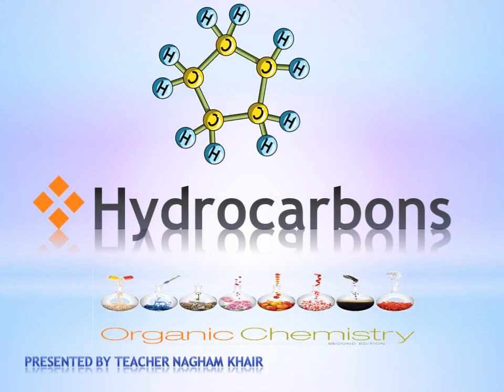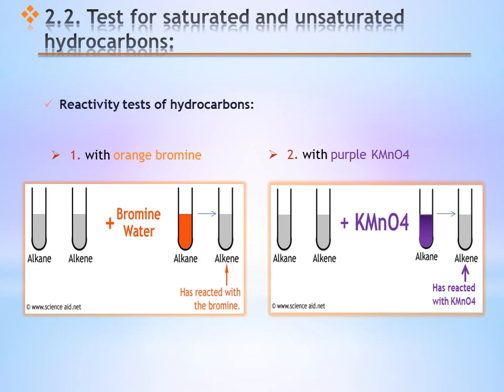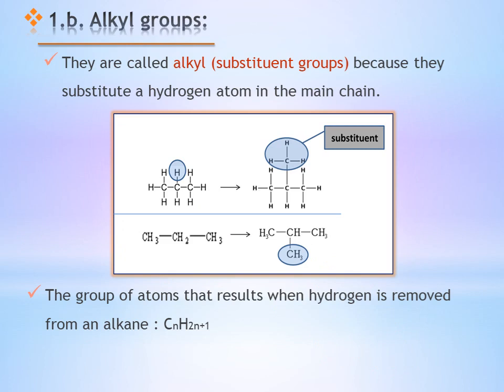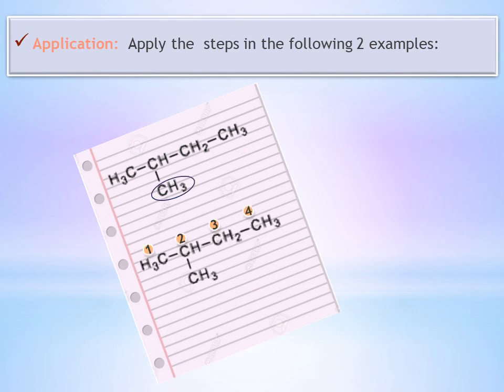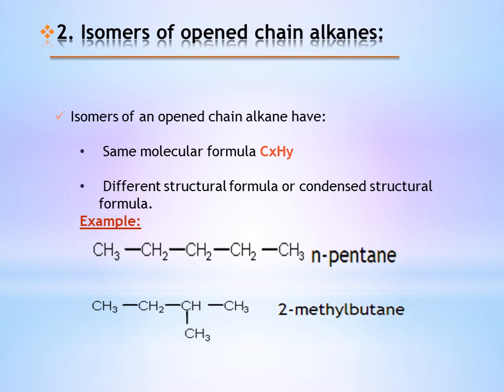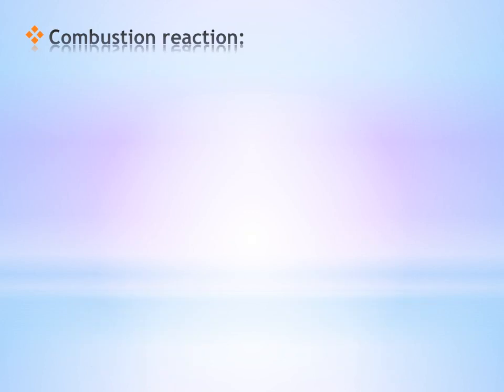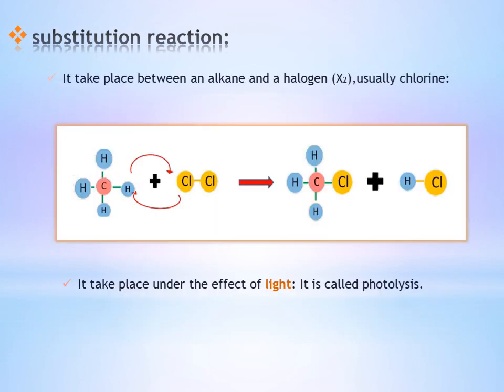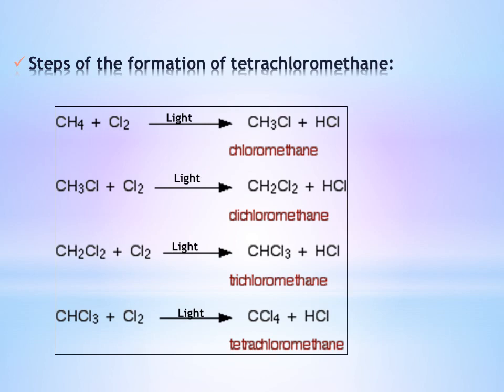Chemistry Hydrocarbons grade 9 نغم خير